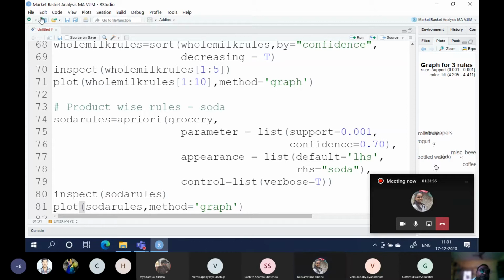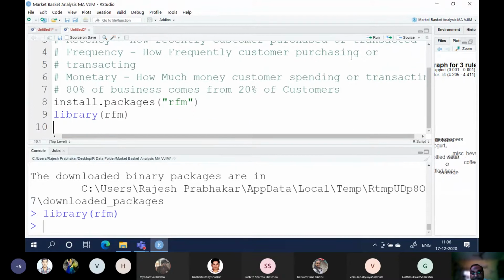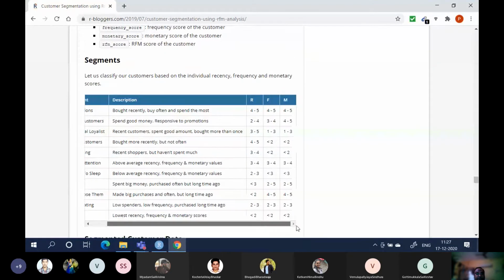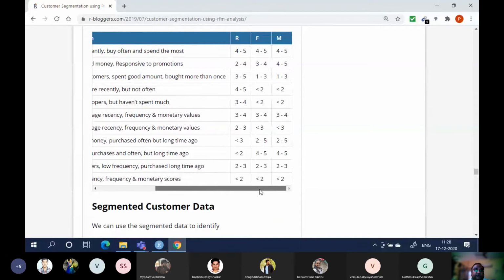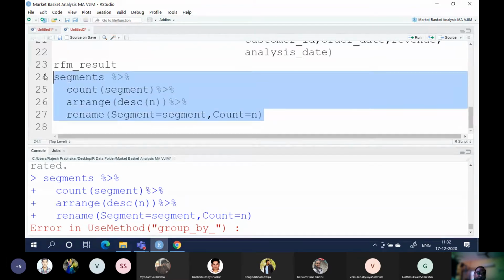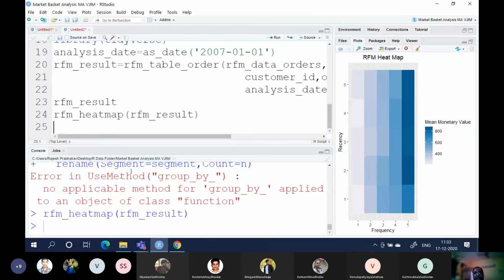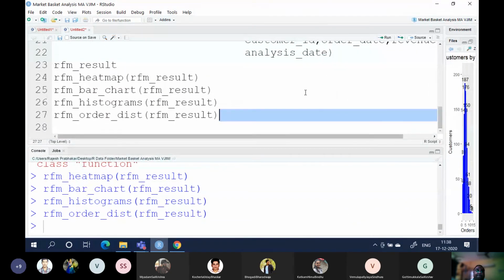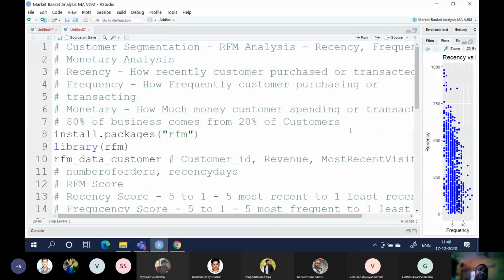RFM Analysis using R library rfm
The video contains detailed explanation of Recency, Frequency & Monetary Analysis using inbuilt data of R library "rfm". Automatic function based implementation & theory Covered